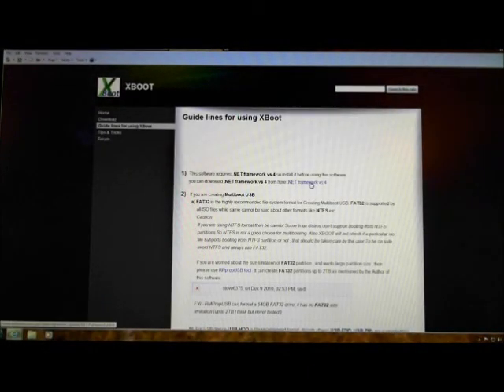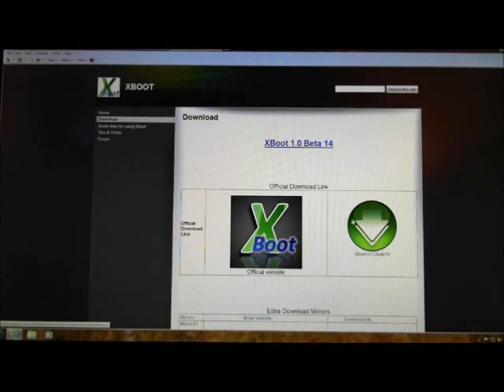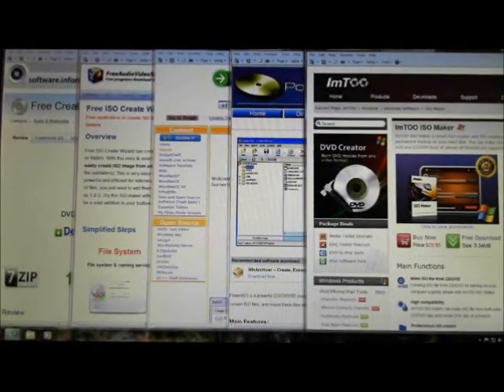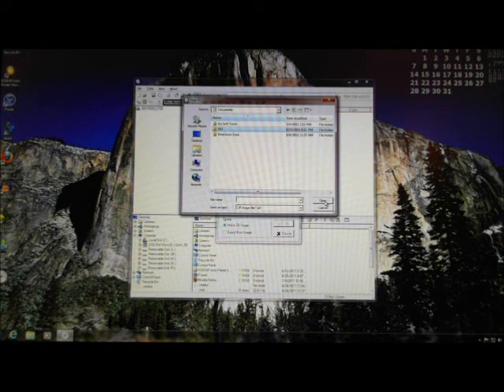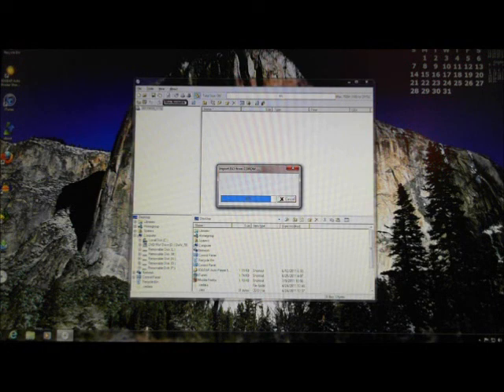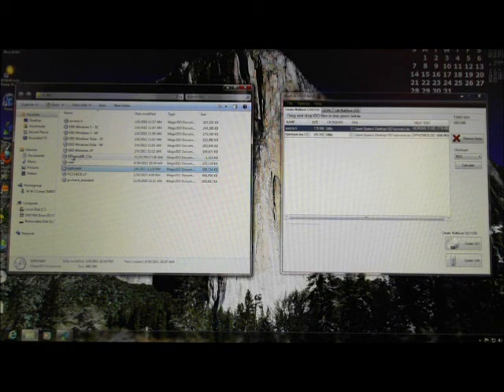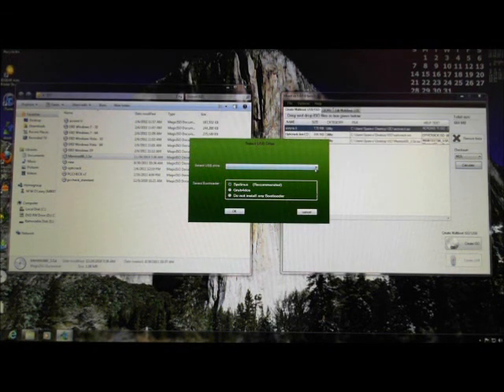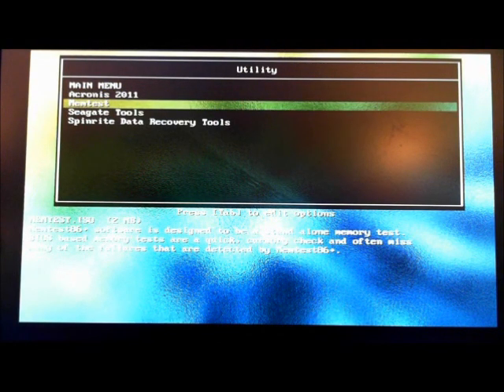Tech Support: How to Create a Multi-boot USB Flash Drive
How to download, install, and use Xboot to create a multi-boot USB Flash drive